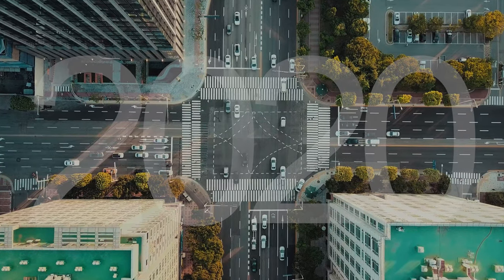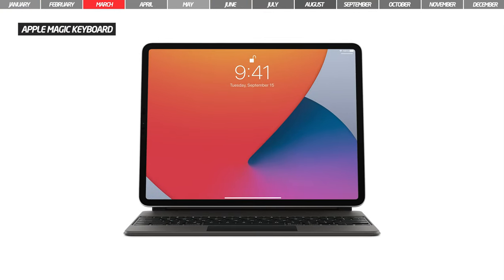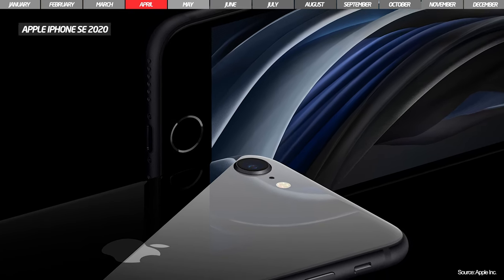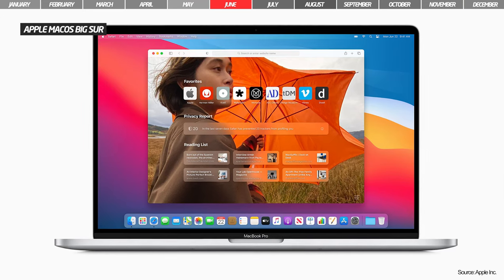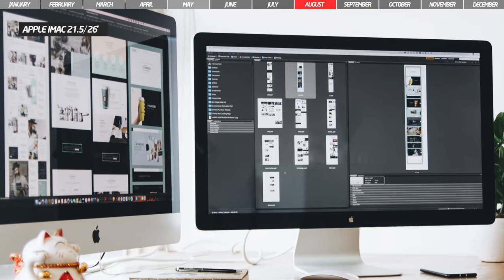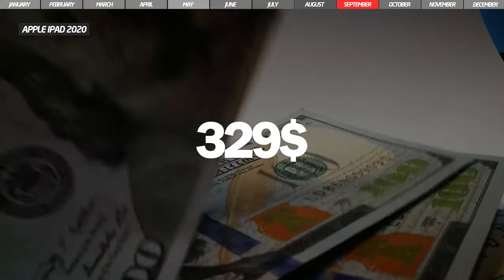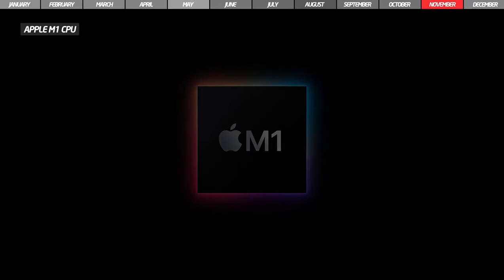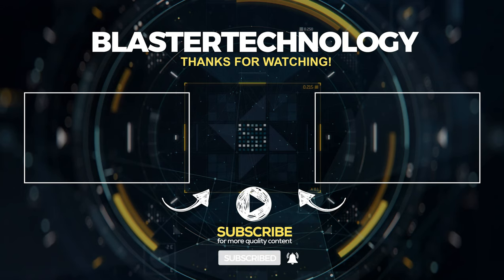All Apple products released in 2020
In this video you will see every product launched by Apple in 2020. The year 2020 has been quite difficult for everyone. For Apple fans, however, it was a pretty rich year in product launches. They launched a lot of products, among which the most interesting were the new iPhone 12, the new M1 processors, new models of iPad, iMac, Macbook and many other interesting products.

🕒 TIMESTAMPS 🕒

0:00 - Intro
0:26 - Apple launches in March 2020
2:03 - Apple launches in April 2020
2:13 - Apple launches in May 2020
2:25 - Apple launches in June 2020
4:11 - Apple launches in August 2020
4:32 - Apple launches in September 2020
5:29 - Apple launches in October 2020
6:28 - Apple launches in November 2020
6:54 - Apple launches in December 2020
7:29 - Outro